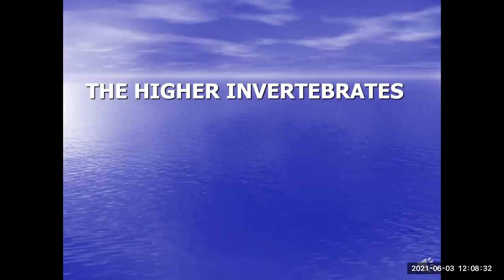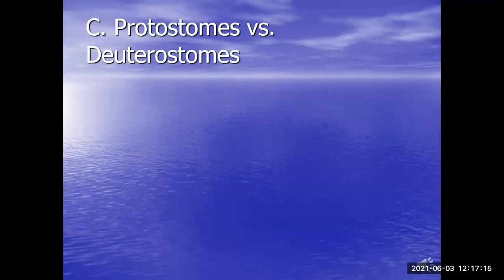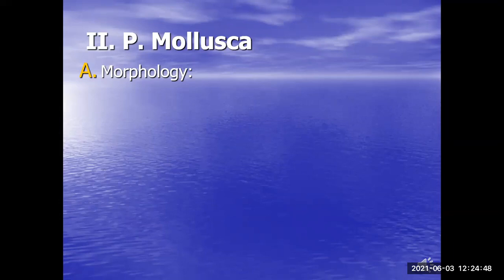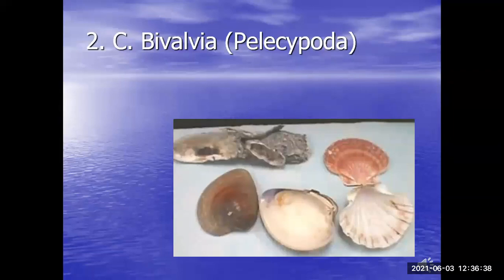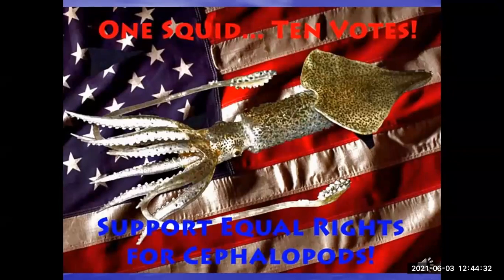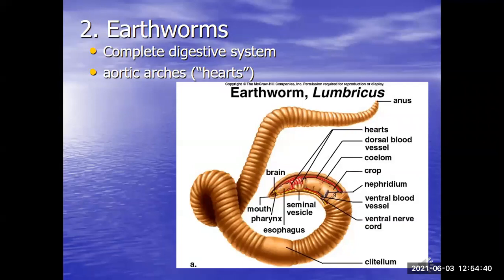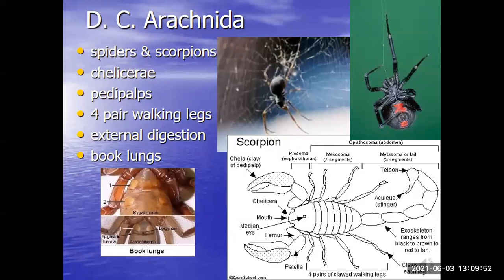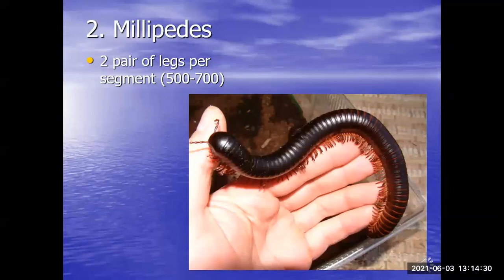Lecture: Higher Invertebrates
Mr. Vallejo finishes the survey of invertebrates with a discussion of the higher invertebrate phyla of the Kingdom Animalia, which includes the Phyla Annelida, Mollusca, Arthropoda, and Echinodermata.